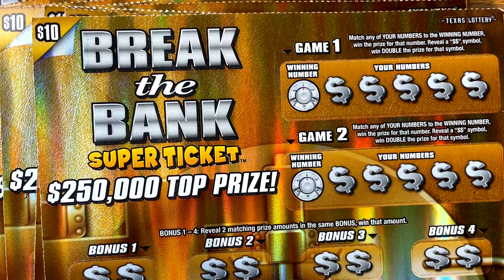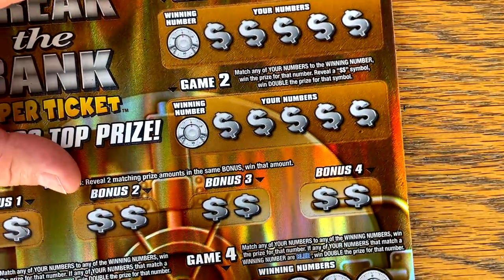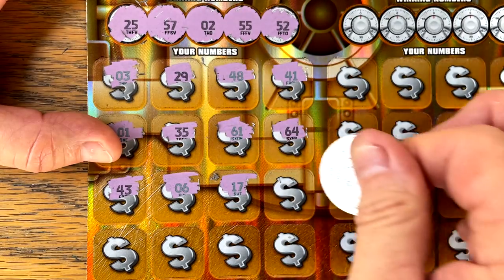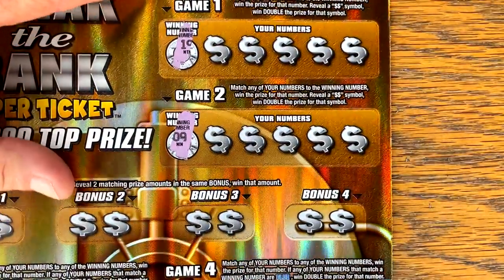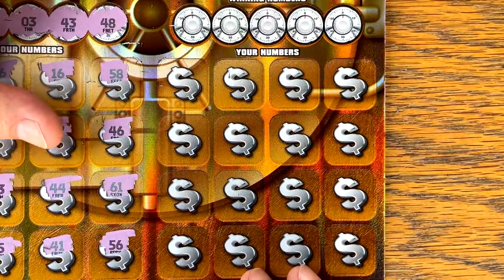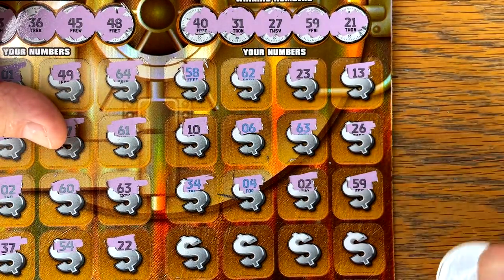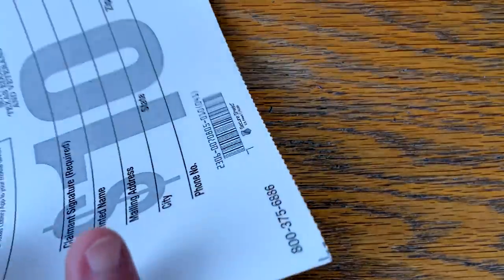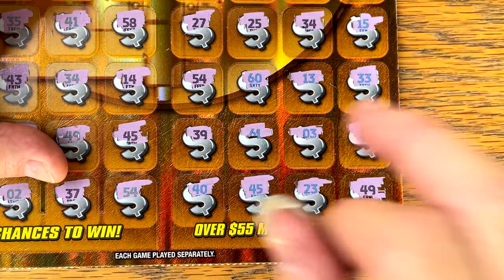FOUND IT! 💰 $100/NEW TICKETS! 10X Break the Bank Super Ticket 🔴 TEXAS LOTTERY Scratch Offs